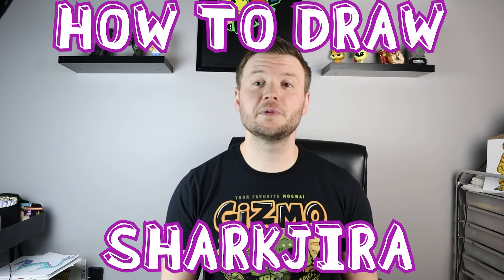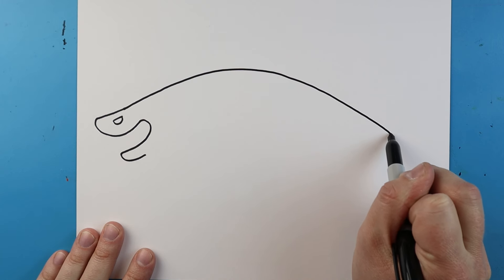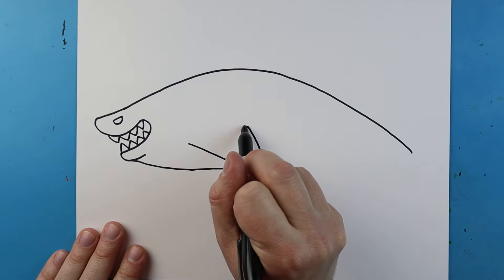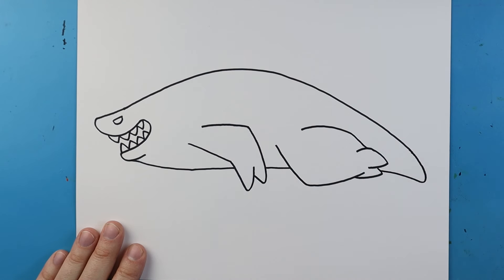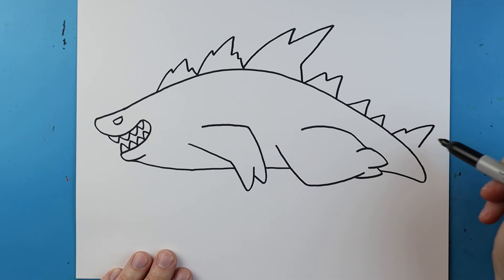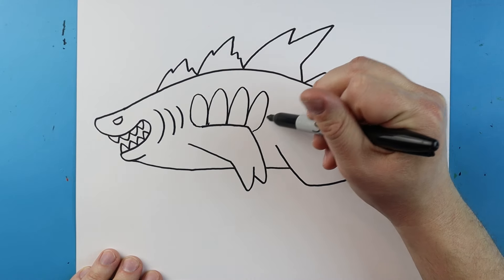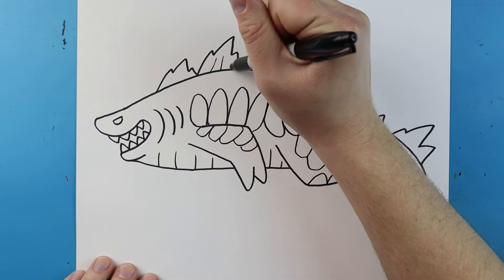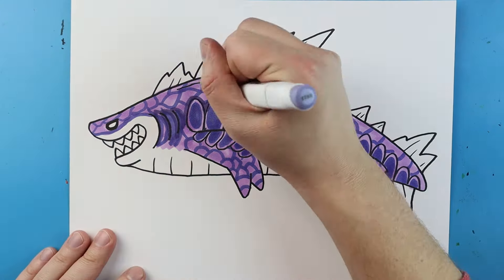How to Draw SHARKJIRA!!!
Step by step video on how to draw SHARKJIRA!!!